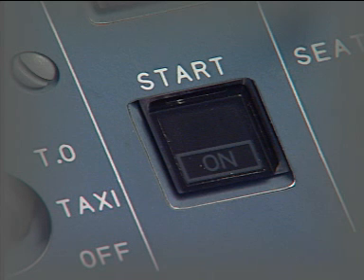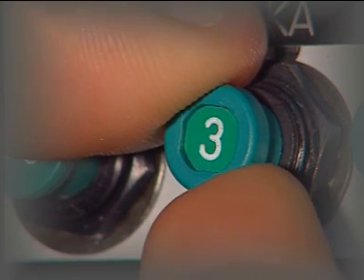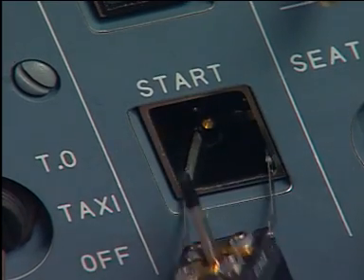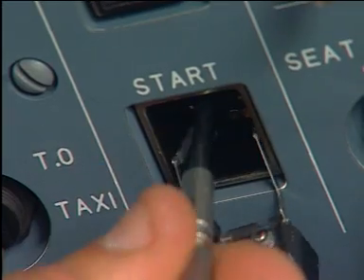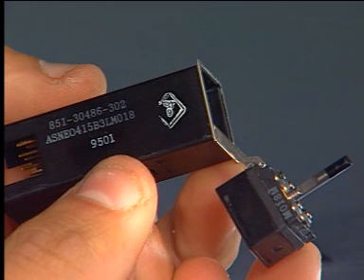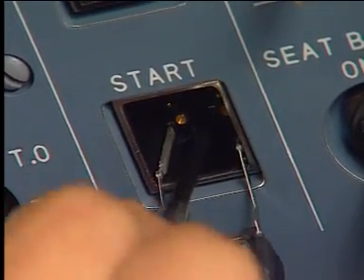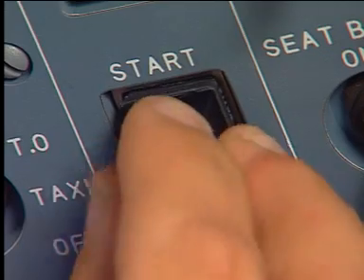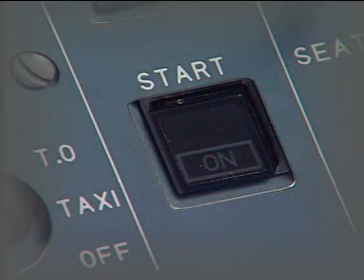AIRCRAFT | Airbus Pushbutton Removal/Installation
AIRCRAFT | Airbus A320/A330/A340/A350/A380 Pushbutton Removal/Installation

How To Remove and Install / Replace Pushbutton